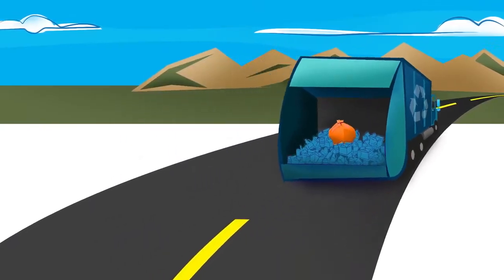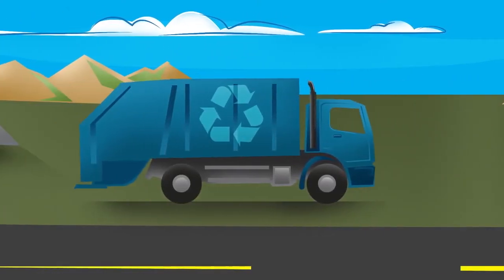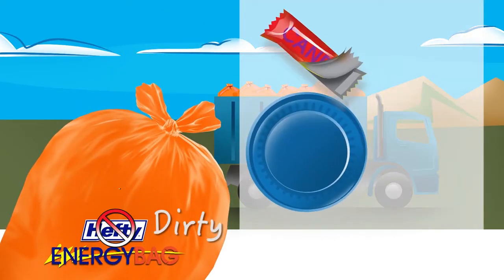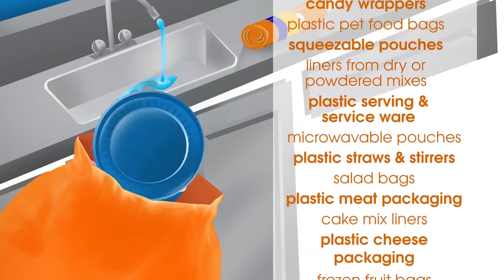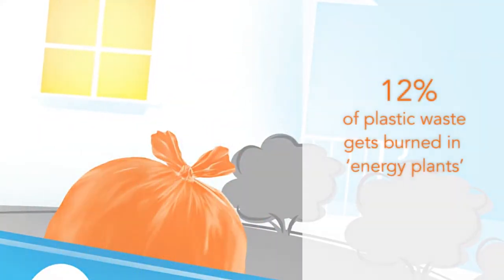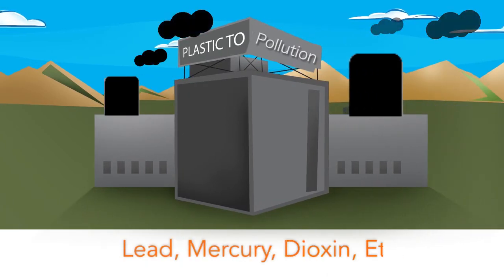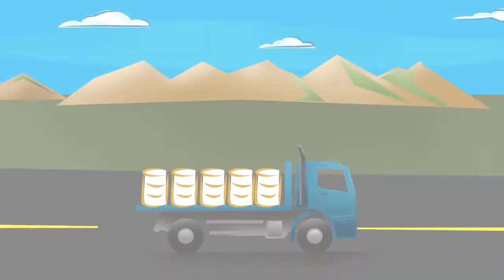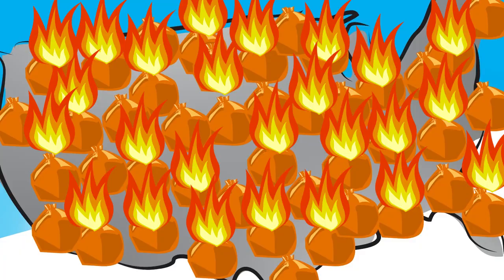Hefty Dirty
DOW Chemical created a video to describe their Hefty Energy Bag program.

We thought we'd let you know what they're not telling you.